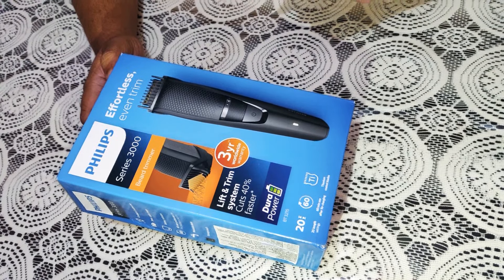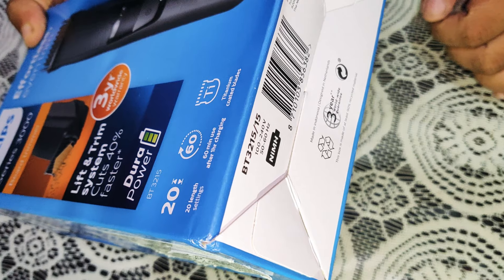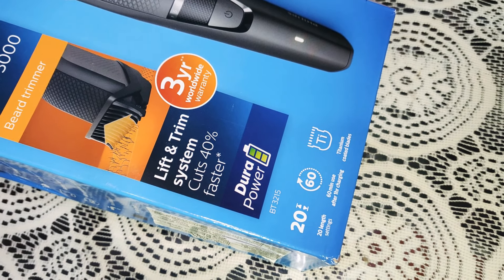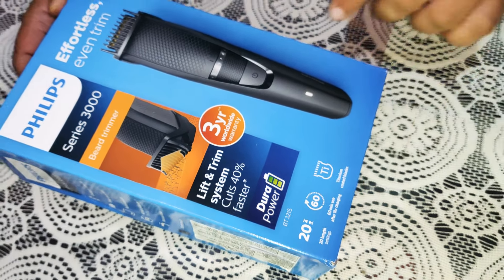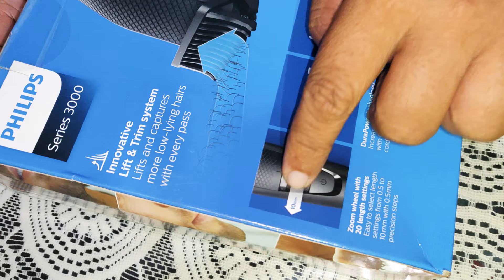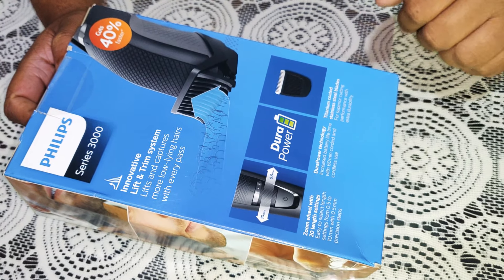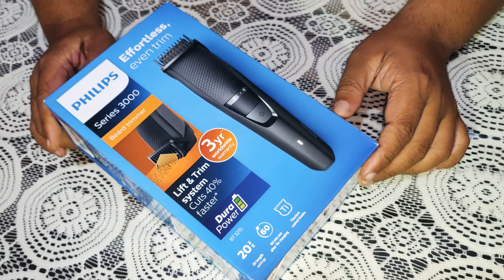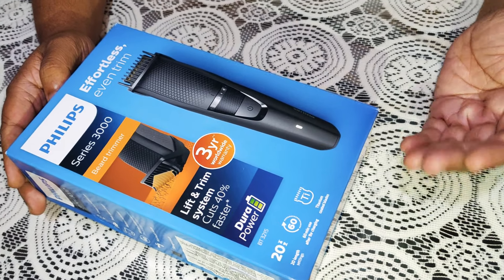Philips BT 3215/15